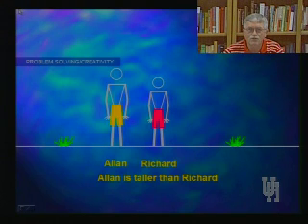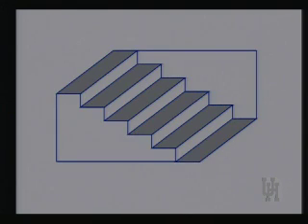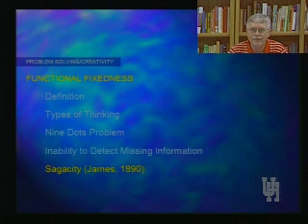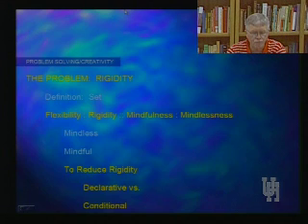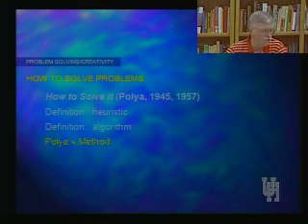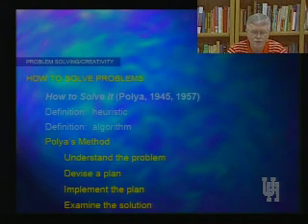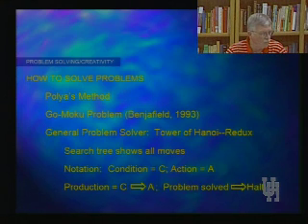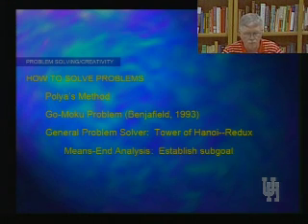PSYC 3350 LECTURE 20